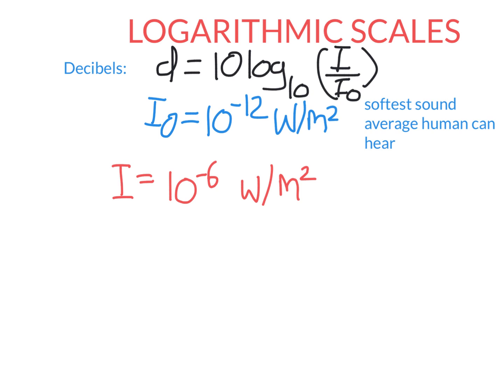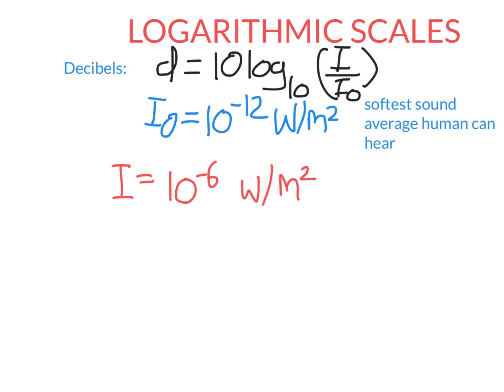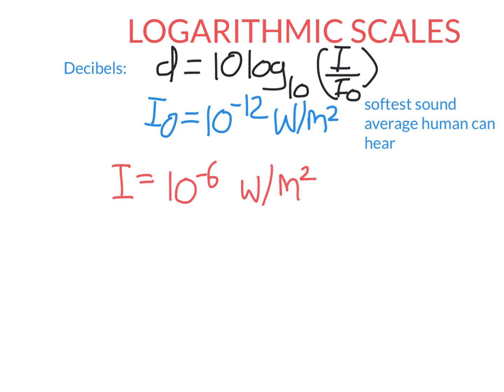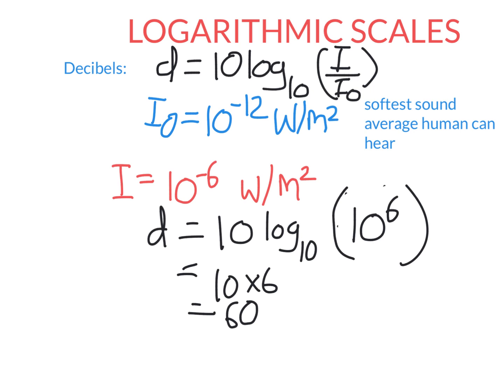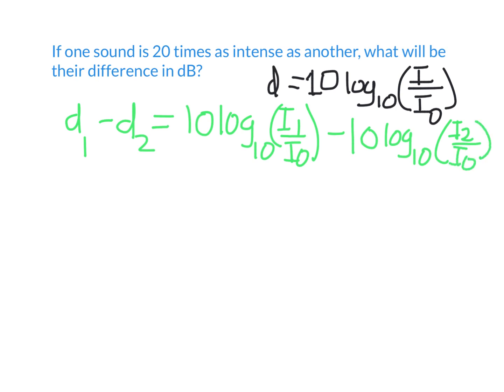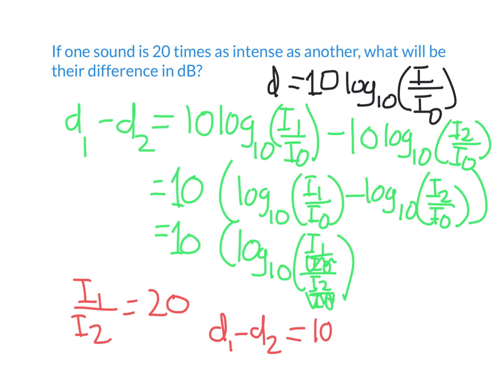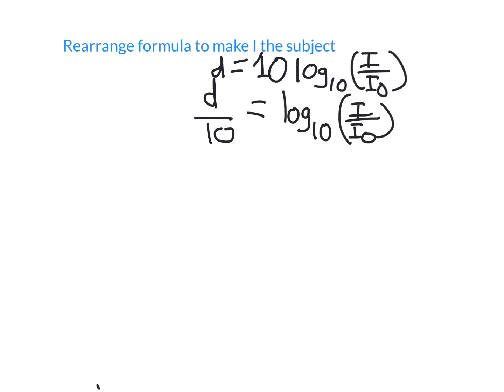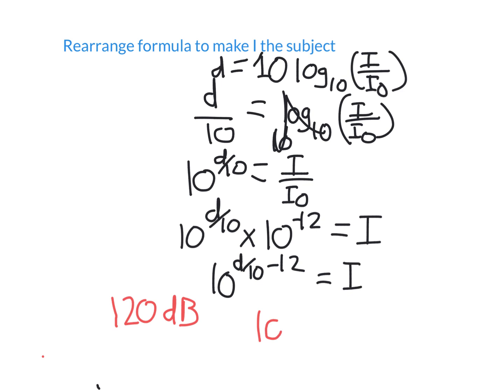Log Scales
00:00 Slide 1
02:41 Slide 2
04:40 Slide 3